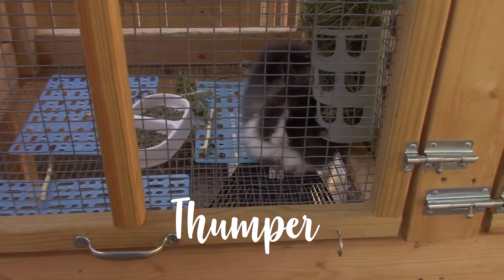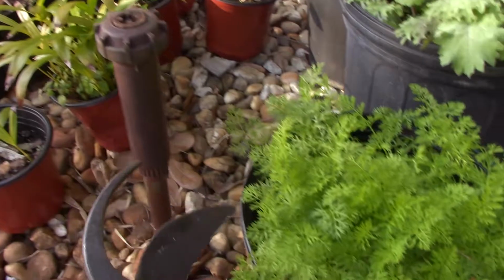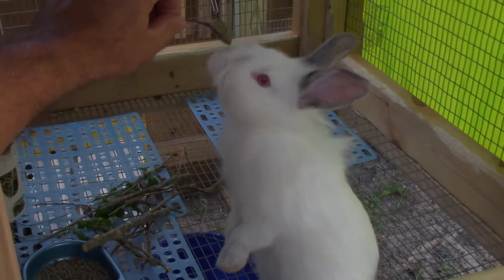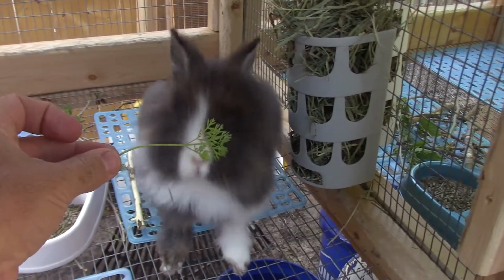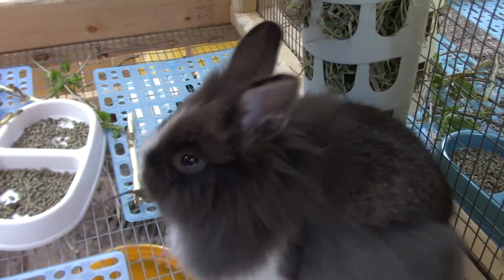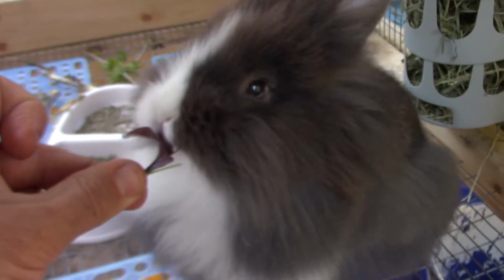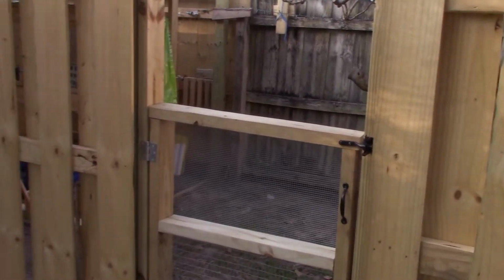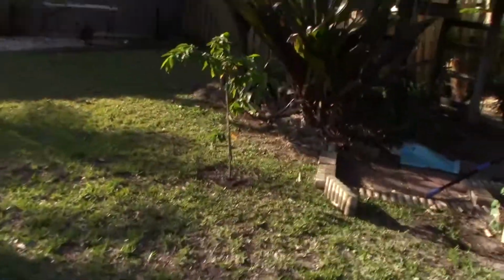EatYourBackYard Update, Permaculture Florida Fruit Forest Bunnies, Worms, and a Compost System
4 Different Dracaenas Variety Pack

6 Inch Plastic Planter Flower Pots

▬ MY CAMERAS ▬